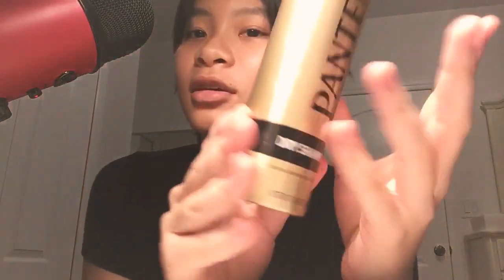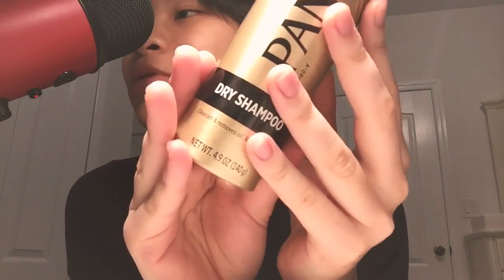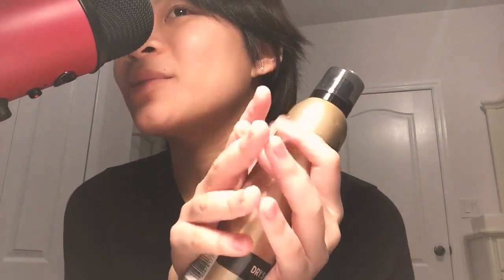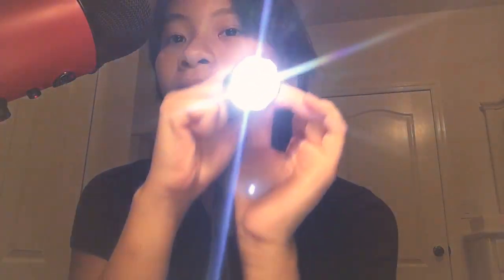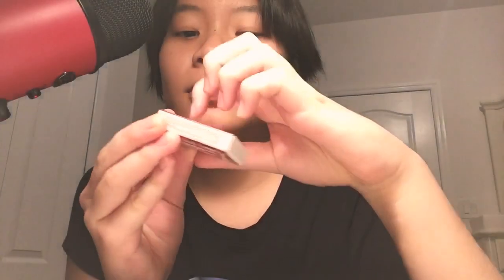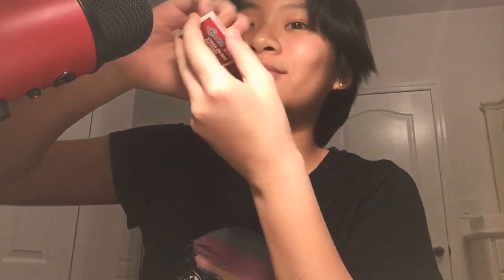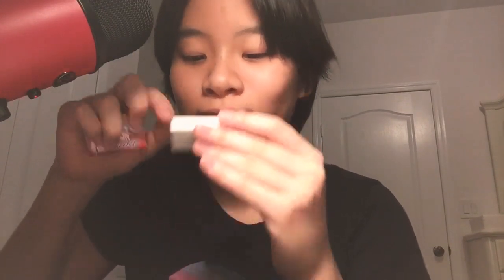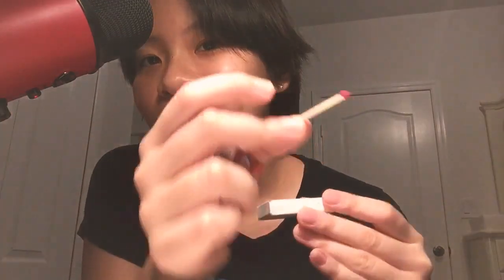ASMR Random Trigger Assortment (Tapping, Whispering, Follow the Light, Triggers, Tingles)